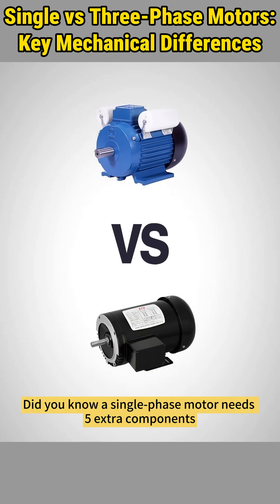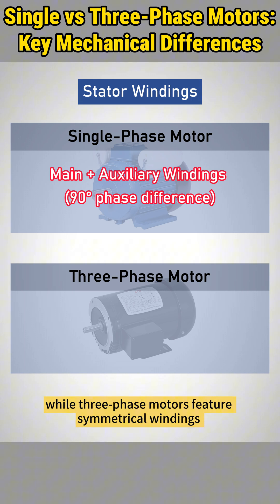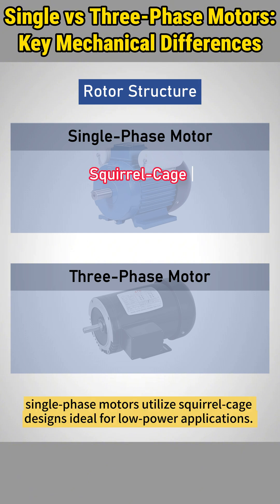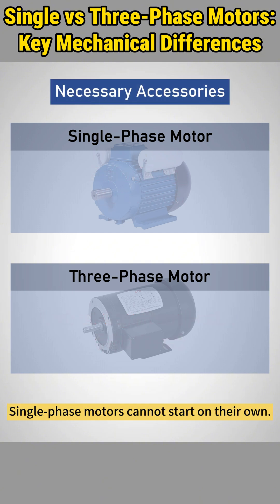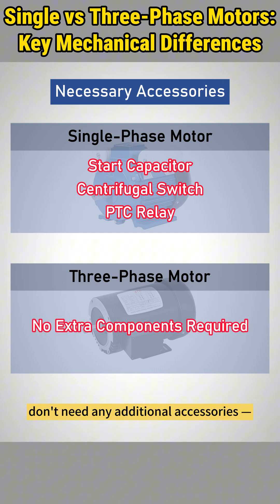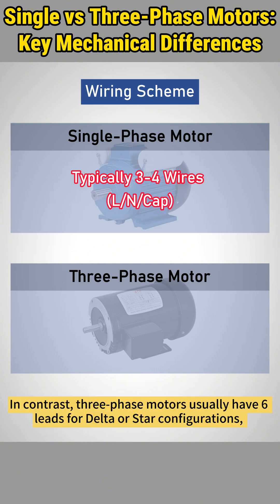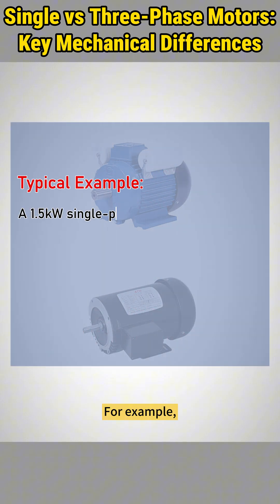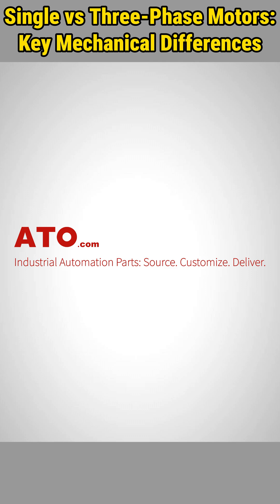Single vs Three-Phase Motors: Mechanical Comparison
(Click the links that follow for detailed specs and a free quote)
...and a myriad of components tailored for industrial automation projects!
🔝All with expert technical support and ready to ship - visit ATO.com today!
❓What really makes single-phase and three-phase motors different inside?
💡In this video, we’re diving deep into the key mechanical and wiring differences between single-phase and three-phase induction motors, and learn how these differences impact performance and suitability for your projects.
Did this video help?
If so, please give it a Thumbs-up!👍